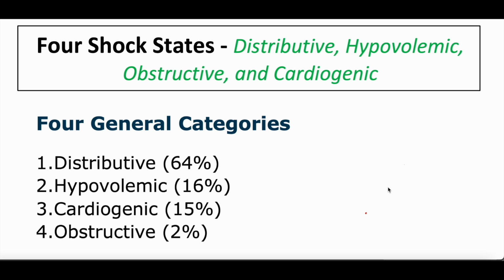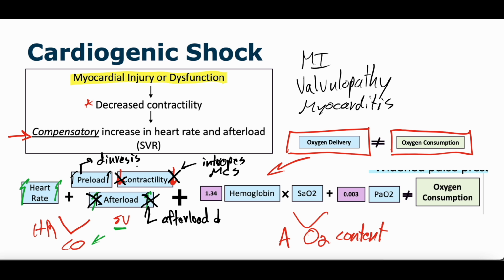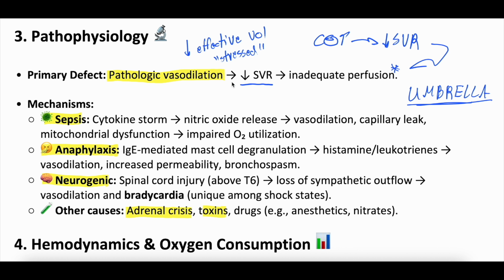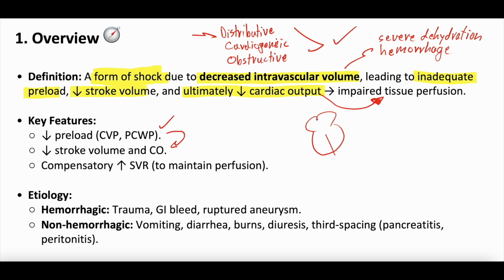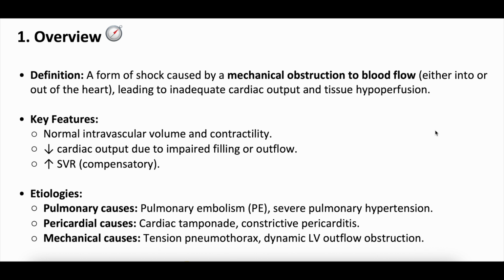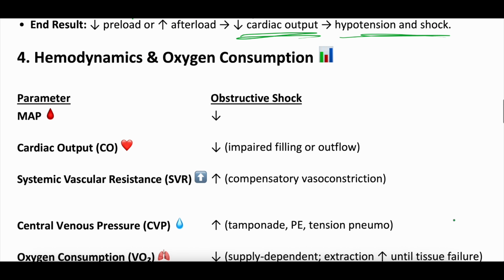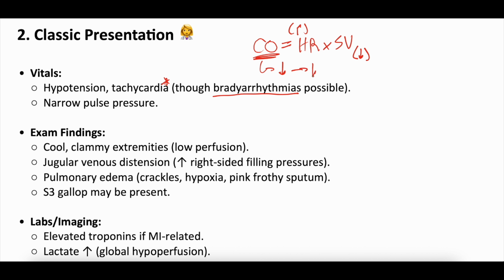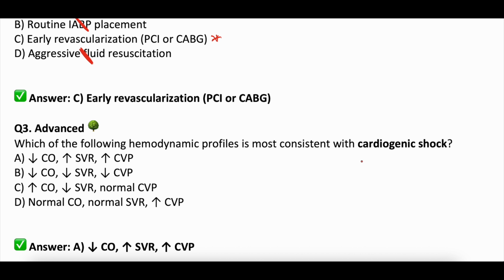Shock Explained: Distributive, Cardiogenic, Obstructive, and Hypovolemic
Shock is a life-threatening state of circulatory failure where oxygen delivery is inadequate to meet tissue oxygen demand. In this video, we review the major categories of shock, including distributive shock, cardiogenic shock, obstructive shock, and hypovolemic shock, with a focus on physiology, hemodynamics, clinical recognition, and practical management principles.

Topics covered include:
• What shock is
• Tissue hypoperfusion
• Oxygen delivery and oxygen consumption
• Distributive shock
• Septic shock, anaphylaxis, and neurogenic shock
• Cardiogenic shock
• Obstructive shock
• Pulmonary embolism, tamponade, and tension pneumothorax
• Hypovolemic shock
• Hemorrhagic shock and fluid loss
• Hemodynamic patterns
• Lactate and markers of hypoperfusion
• Clinical clues to differentiate shock states
• Initial resuscitation principles
• Practical critical care framework

• Clinical One-Pagers
• Practice Questions
• Mini-Courses
• Comprehensive Clinical Reviews
• Ad-Free Videos